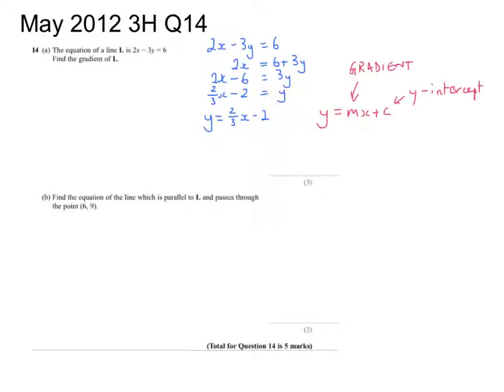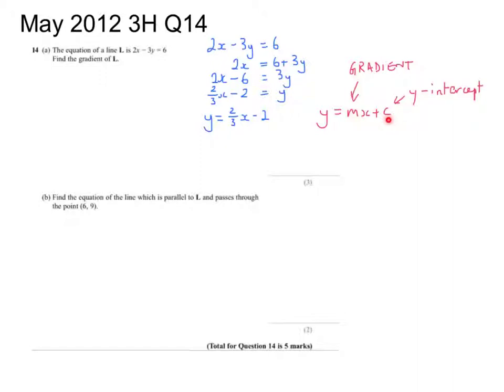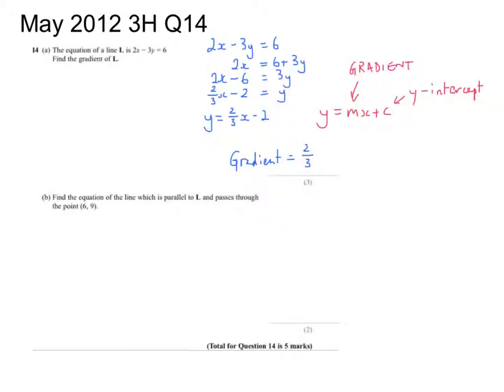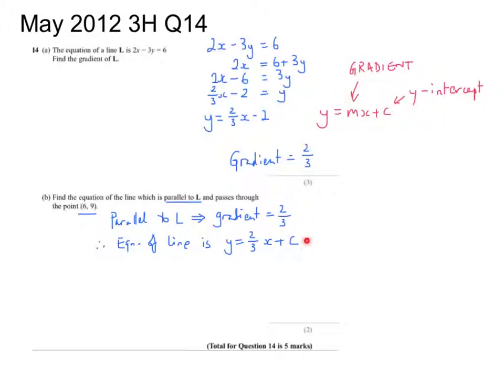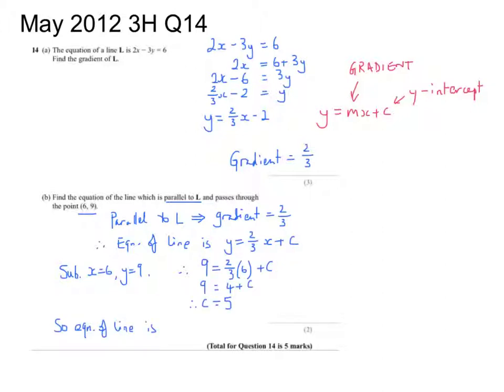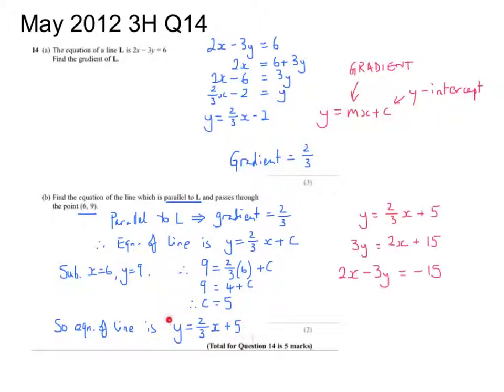May 2012 3H Q14